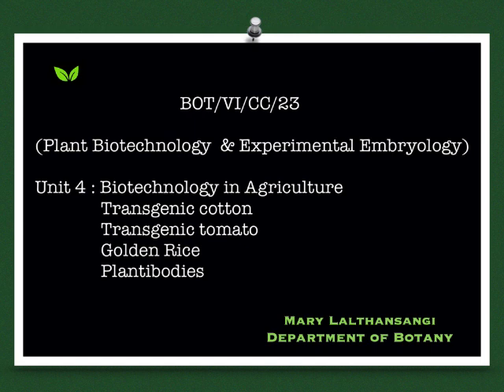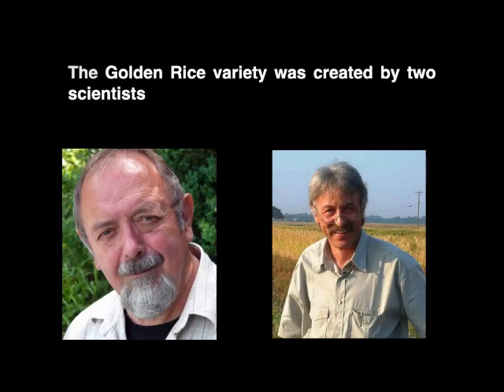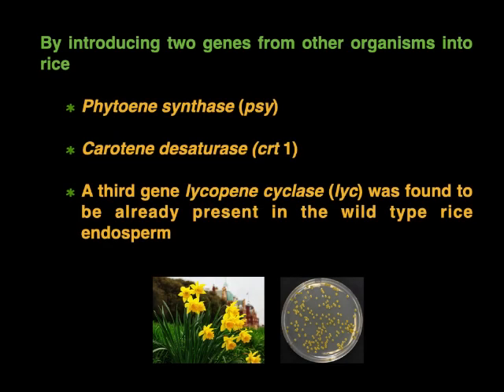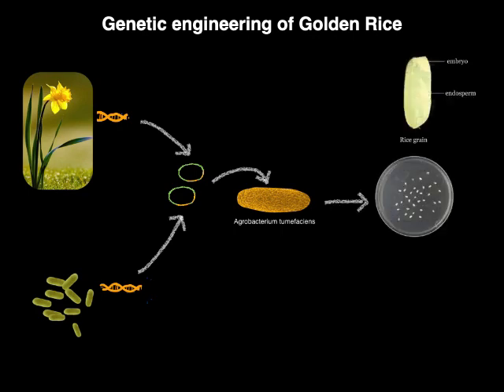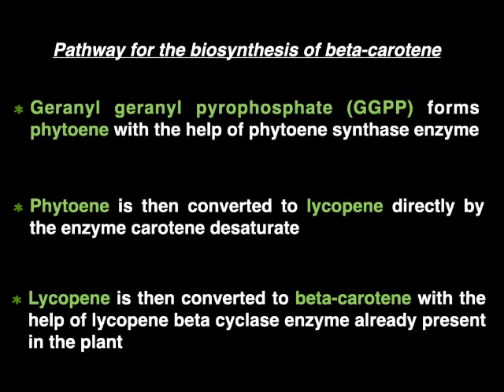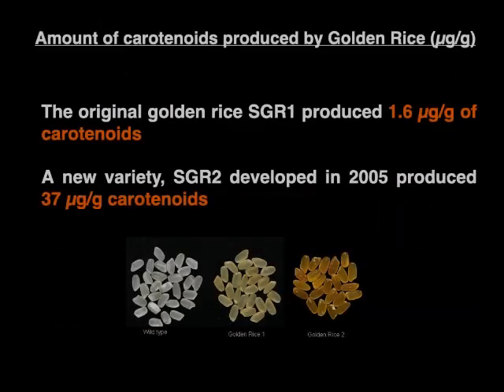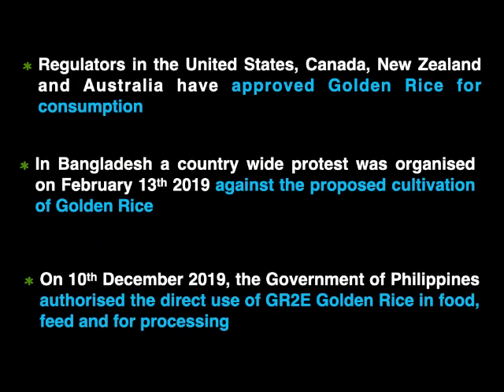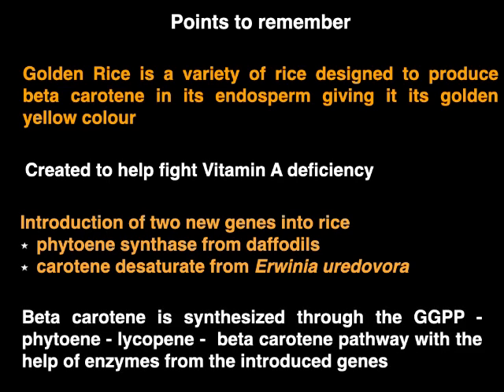Botany Tutorial - Golden Rice by Mary Lalthansangi, Asso Professor, Dept of Botany, GZRSC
Botany Tutorial - Golden Rice by Mary Lalthansangi, Asso Professor, Dept of Botany, Govt. Zirtiri Residential Science College, Ramthar Veng, Aizawl, Mizoram